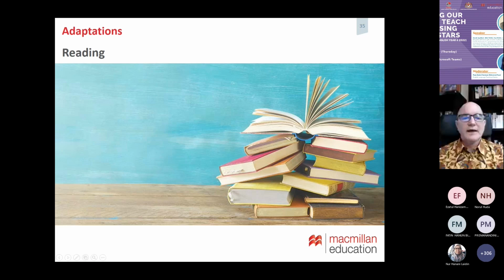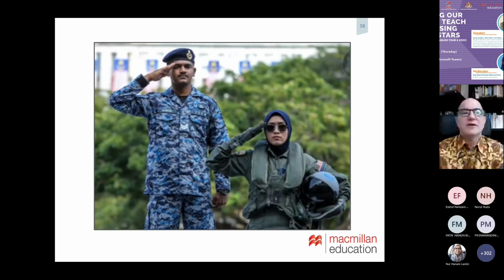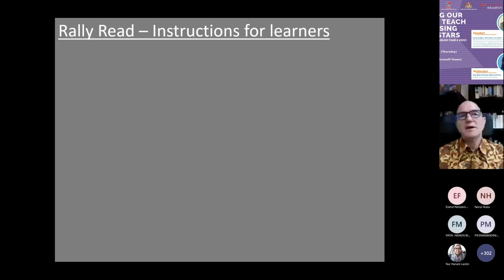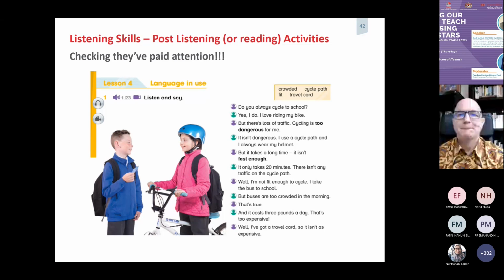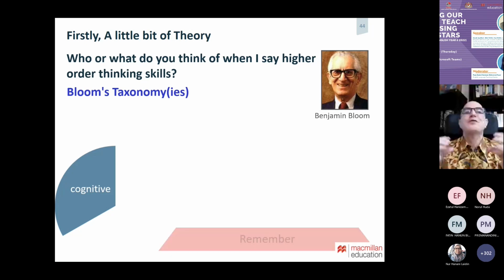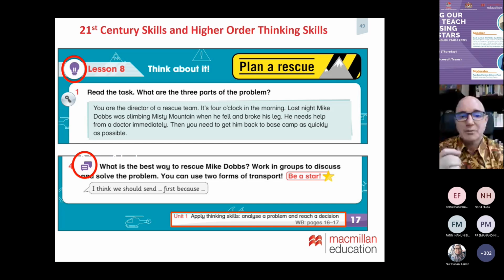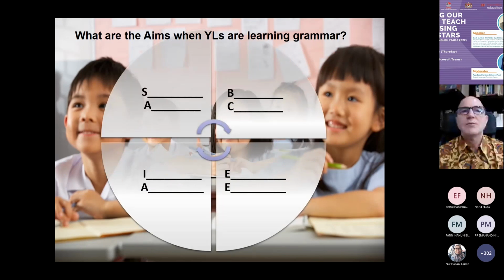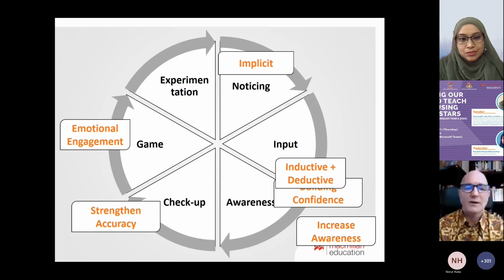PART 2 - Webinar CEFR: MAXIMISING OUR ABILITY TO TEACH ENGLISH USING ACADEMY STARS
Webinar CEFR: MAXIMISING OUR ABILITY TO TEACH ENGLISH USING ACADEMY STARS (IN PREPARATION FOR CEFR ENGLISH YEAR 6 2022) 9 DECEMBER 2021 -  PART 2